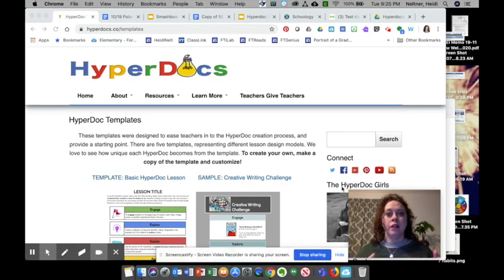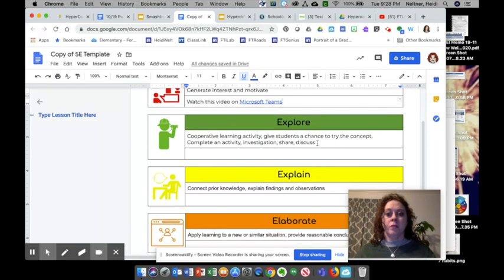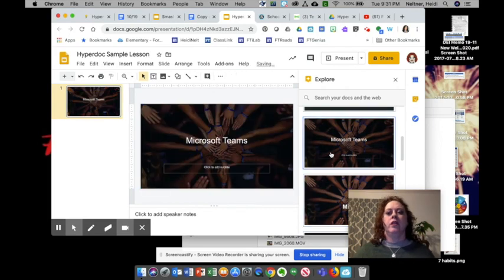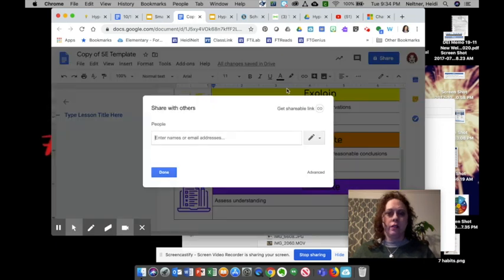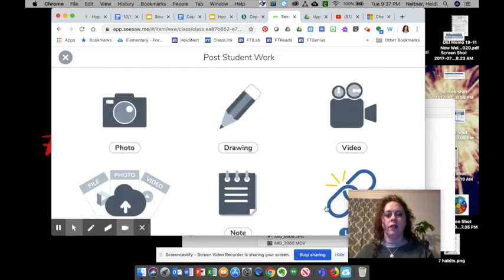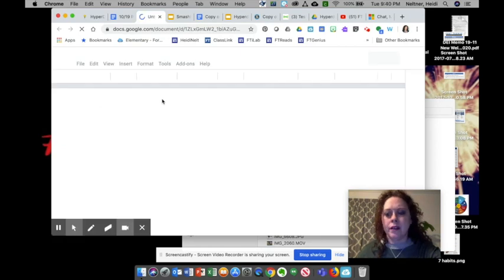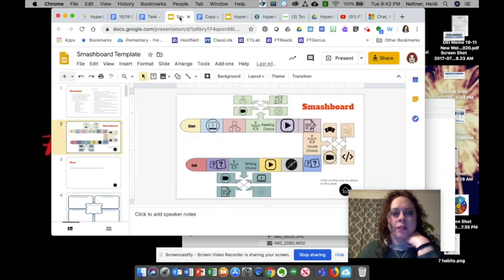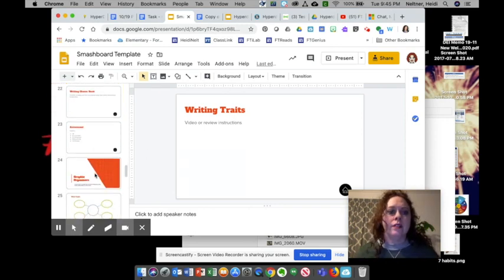Hyperdocs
Learn about how to create and share hyperdocs in Google Docs or Slides

Be sure to check out HyperDocs.co and their Template Page for more ideas